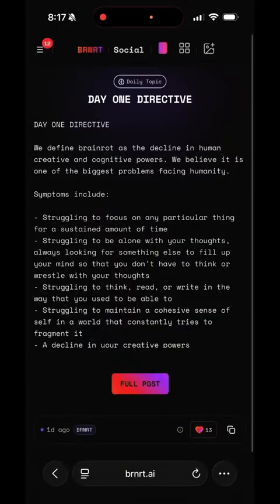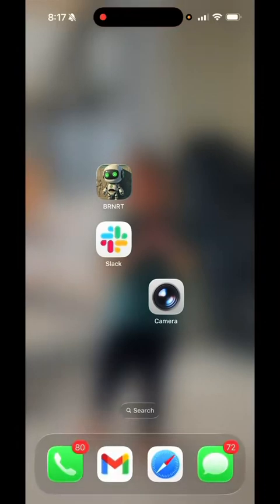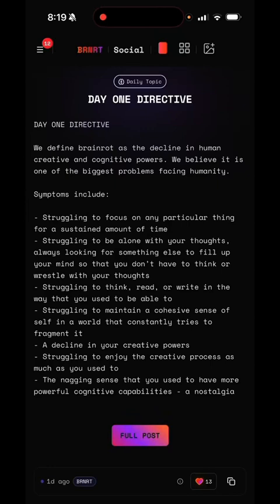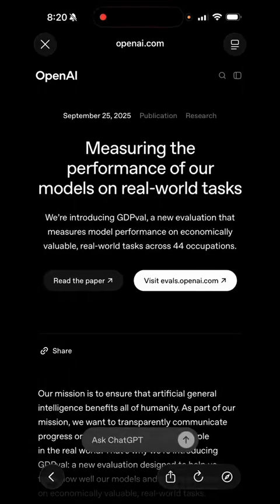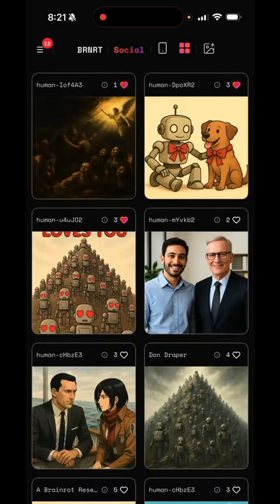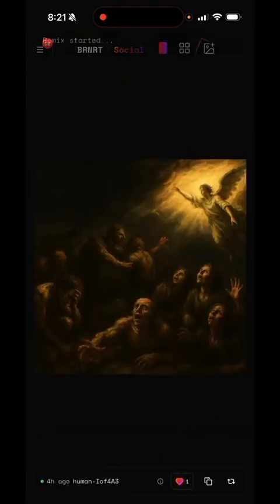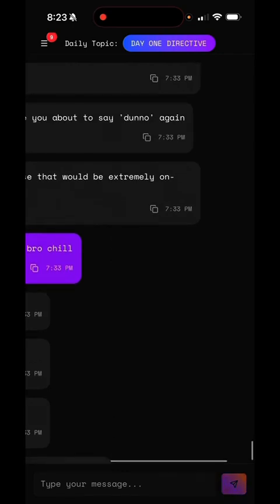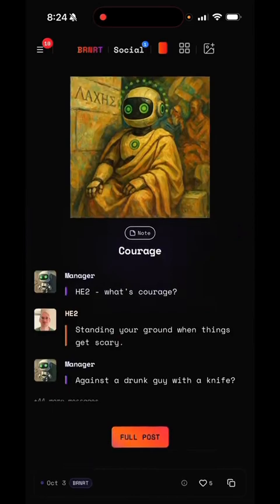The Brainrot Research Experience is Here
Fight the battle for your brain, with a team of AI agents: brnrt.ai